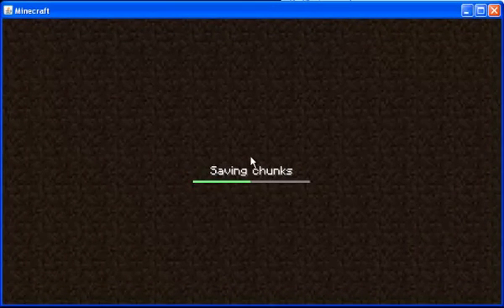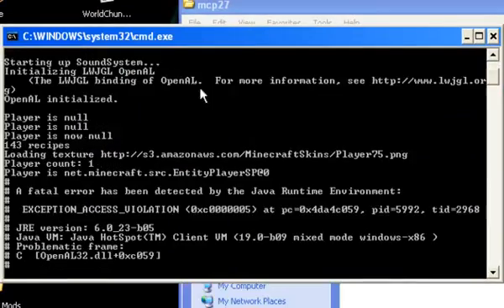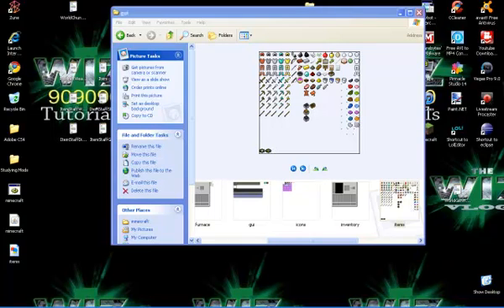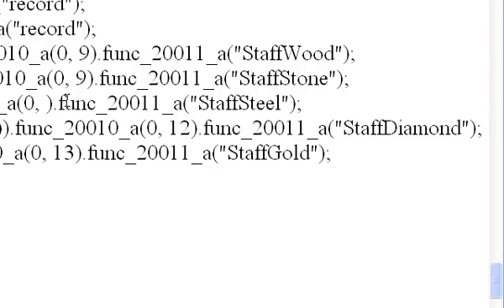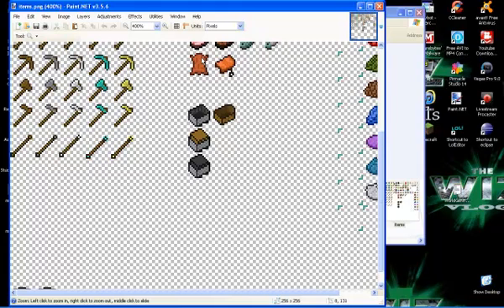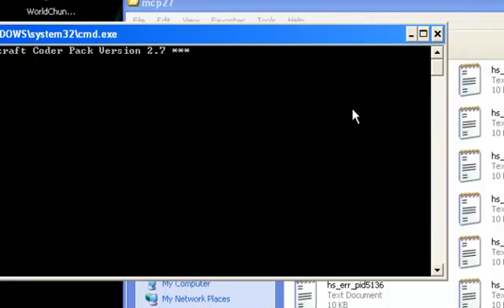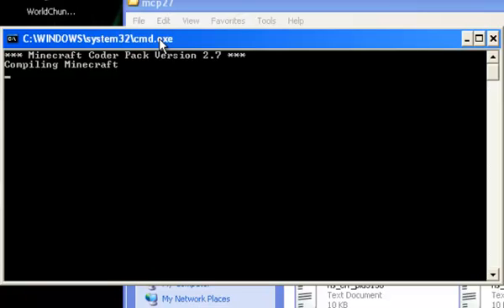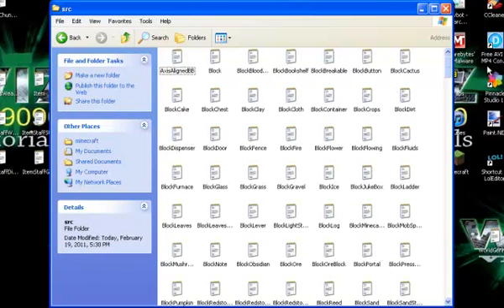Minecraft Modding New Weapon Part 4/5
How to make your own mod for a new weapon